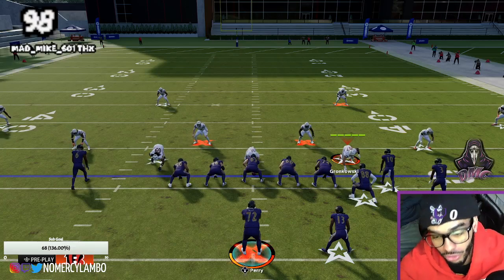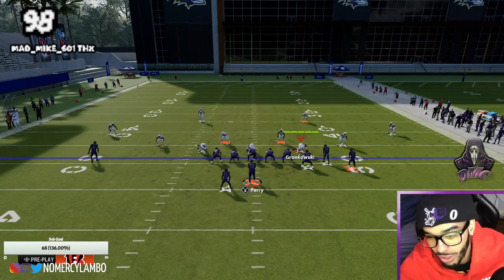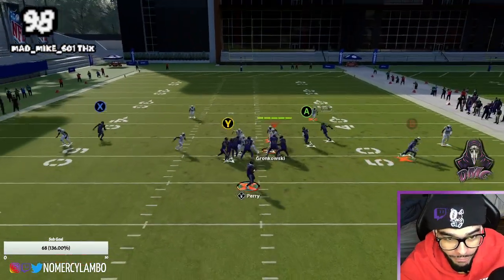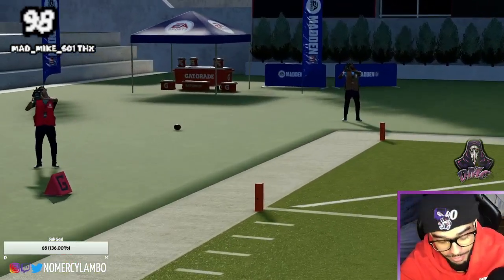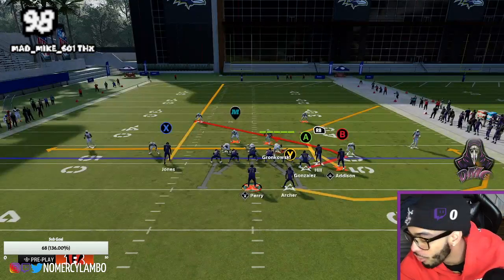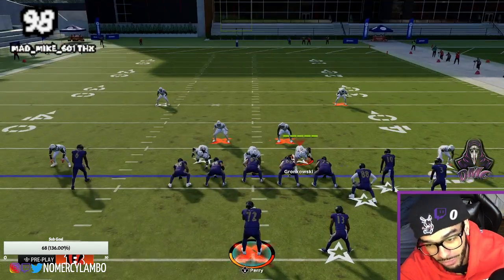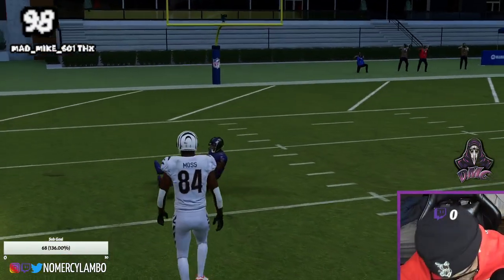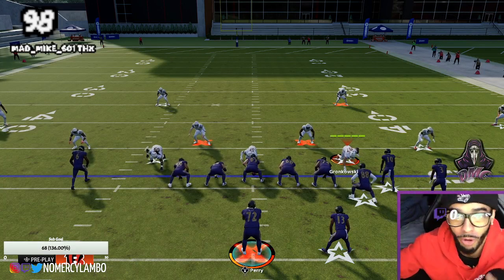Stop Using Gift Wrapped! How to Catch High Balls in Madden 24! Use this in Regs!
Lab Sessions $30 Hr
Ebook $25 Offense or Defense $40 Full Gameplan